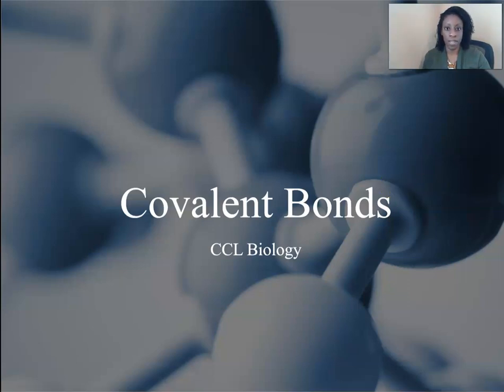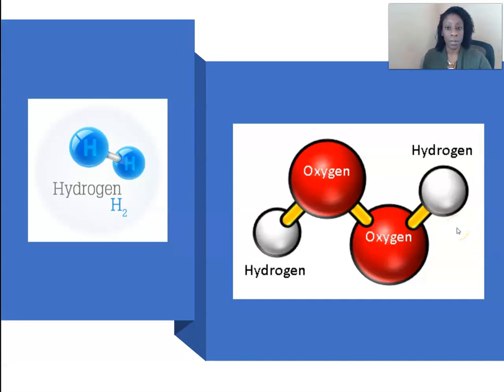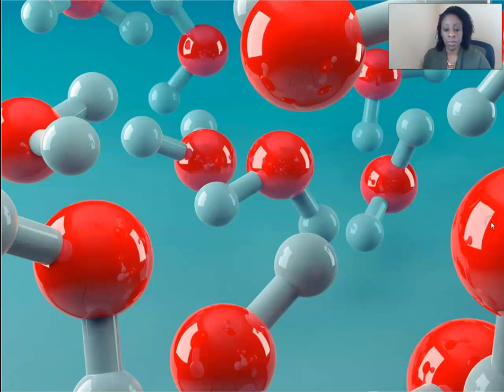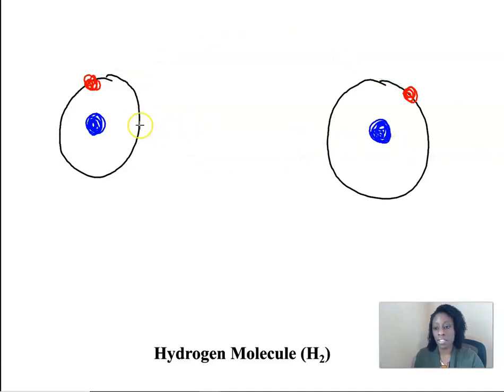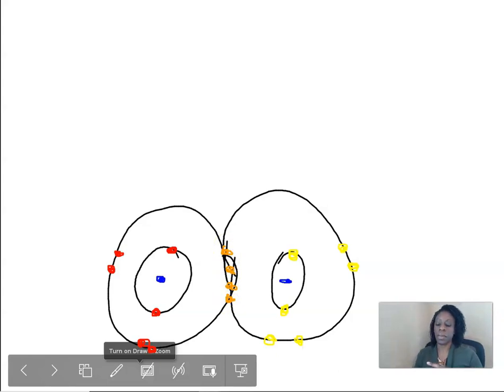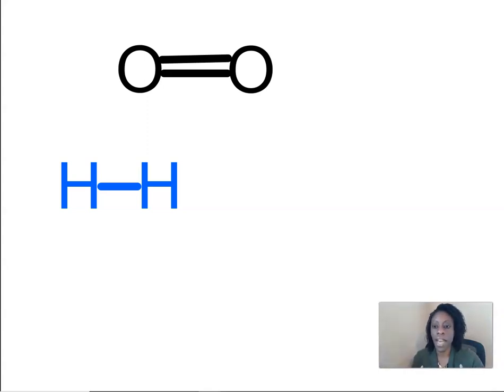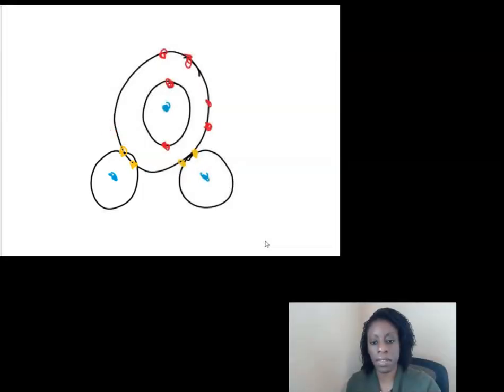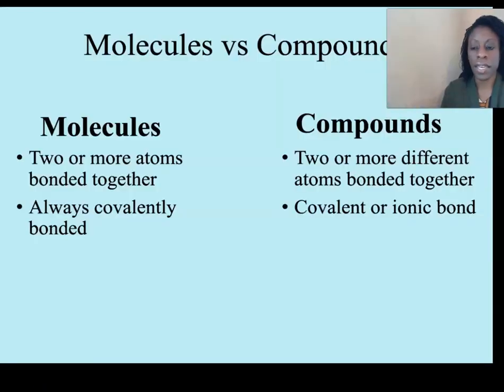Covalent Bonds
In this video, I talk about what a covalent bond is and how it is formed, along with giving some illustrated examples.